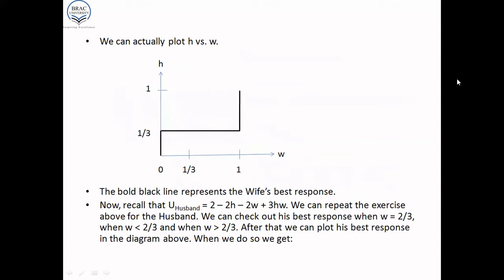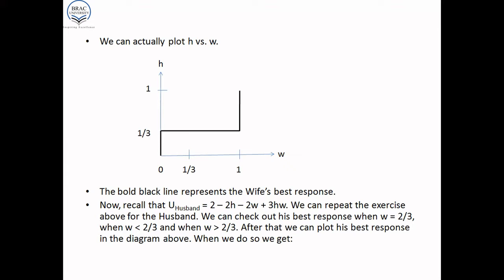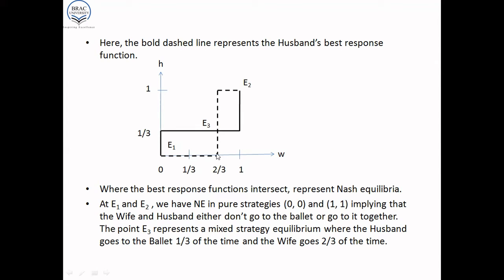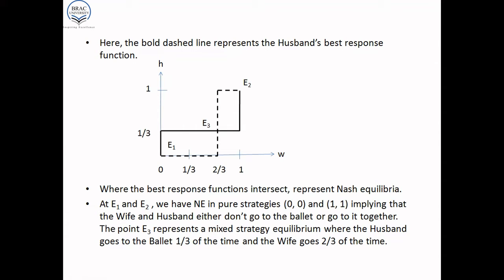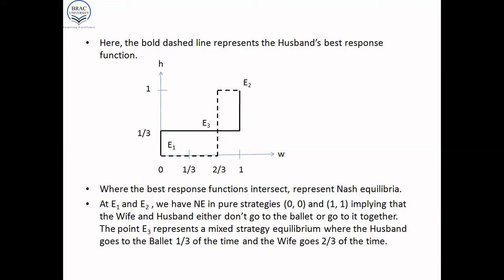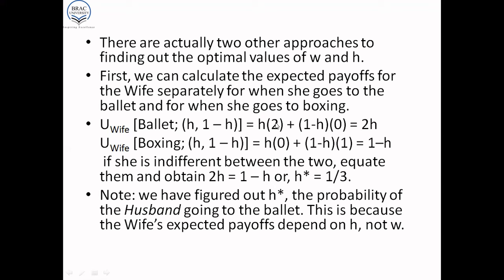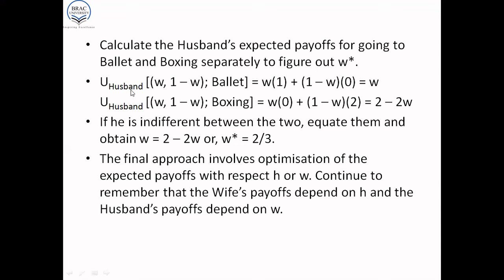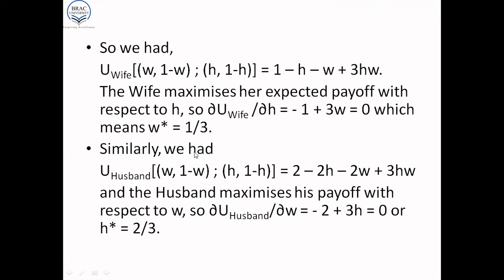ECO430Lec11P2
This is part 2 of lecture 11.